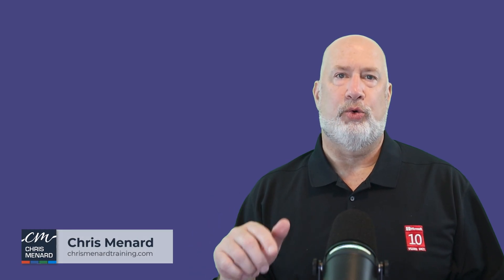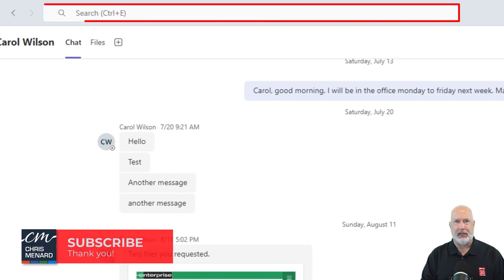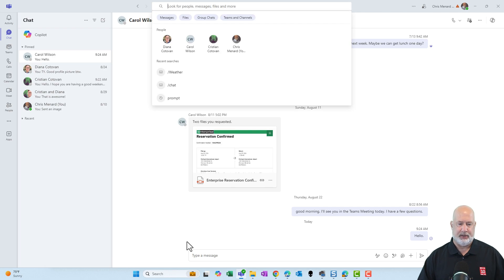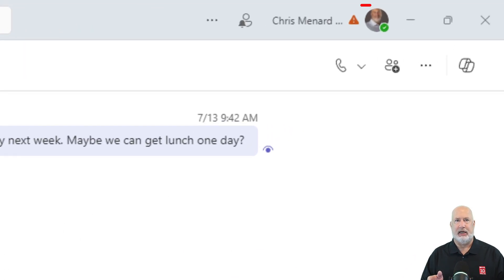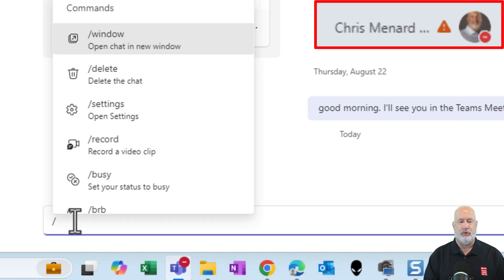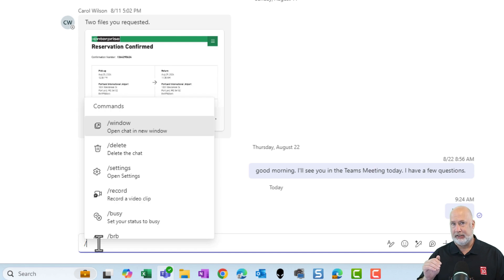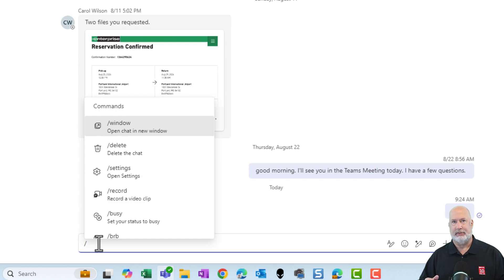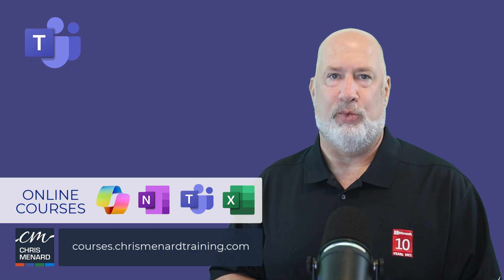Quick Tip: Chat Commands in Teams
In this video, I demonstrate a quick tip for using Microsoft Teams' Command box for Chat and Commands. Learn how to change your status using keyboard shortcuts and commands to streamline your workflow. Have a wonderful day!

00:00 Introduction to Microsoft Teams Quick Tip
00:06 Using the Command Box and Shortcuts
00:24 Changing Status with Commands
00:44 Additional Command Tips
00:58 Conclusion and Further ResourcesAnd make sure you subscribe to my channel!

-- EQUIPMENT USED
○ My camera